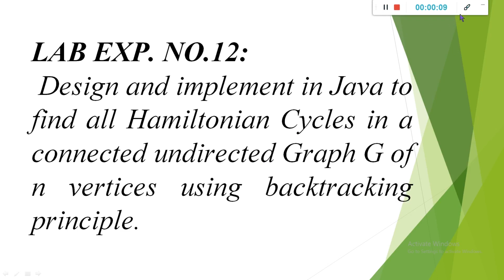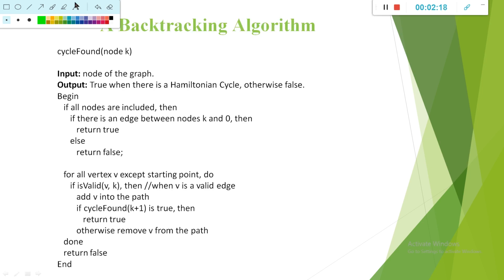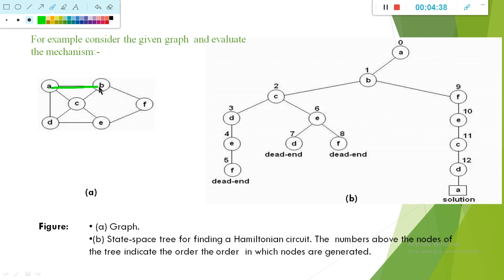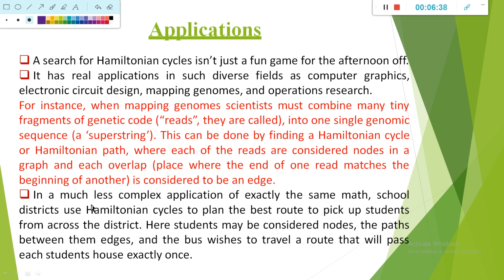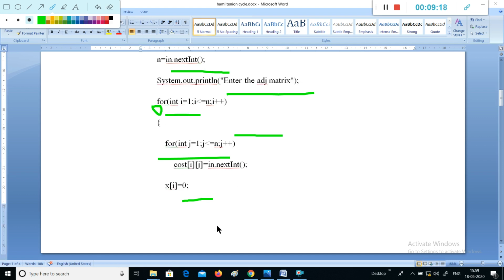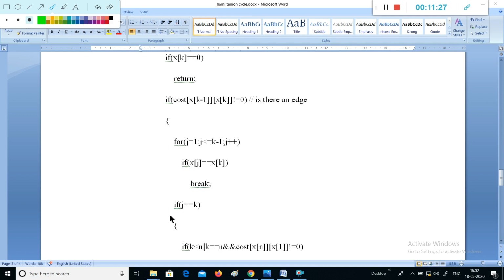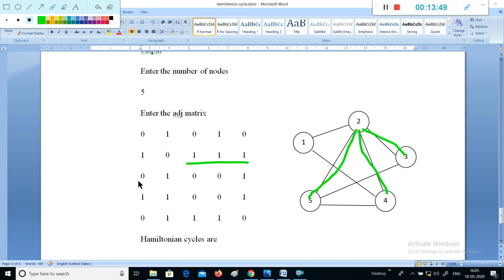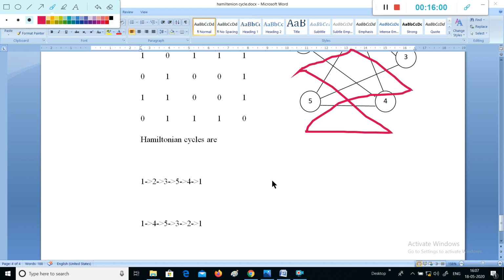DAA 12EXP HAMILTONIAN CYCLE 2